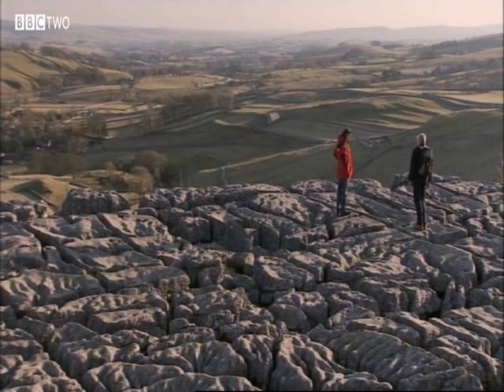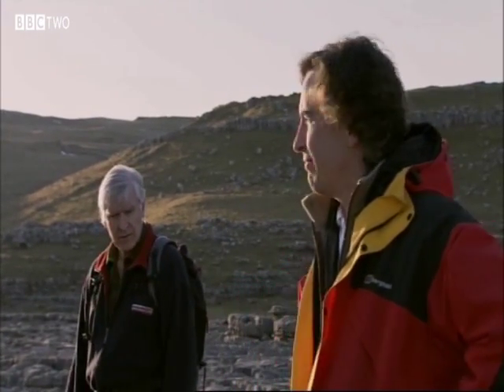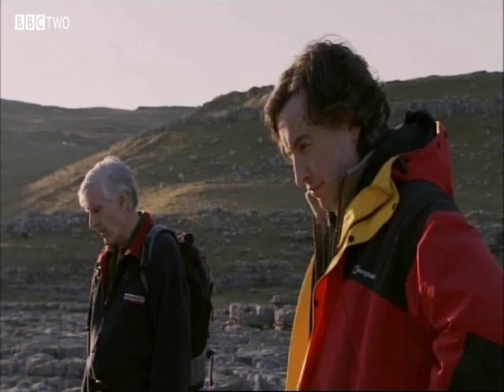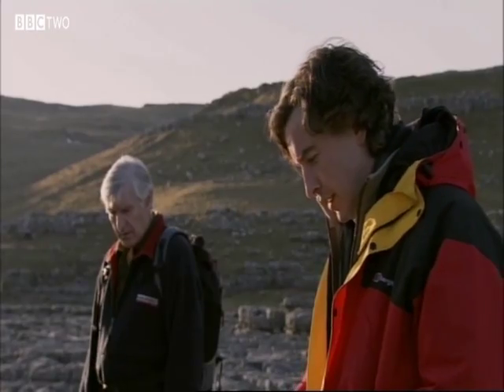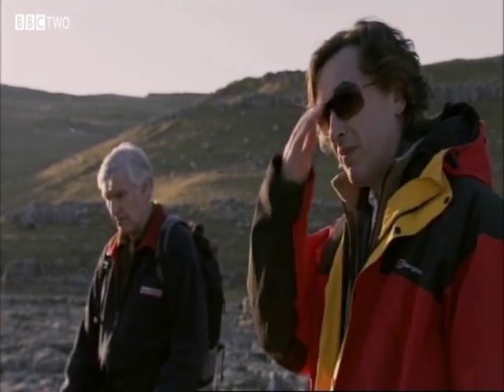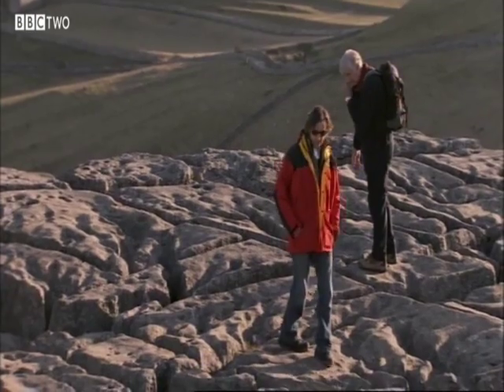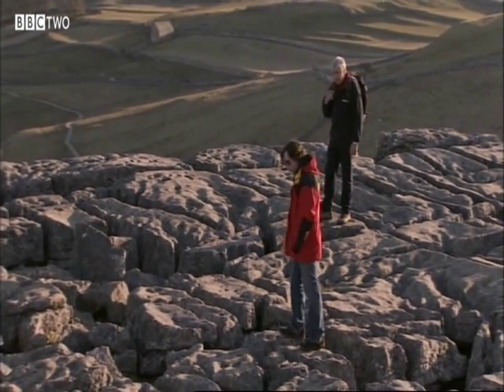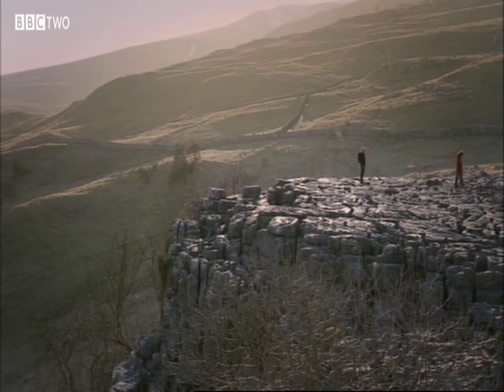How To Spoil A Beautiful View - The Trip, Episode 5 Preview - BBC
When Steve and Rob visit the world famous Malham limestone pavement, Steve climbs to the top of the rocks and finds himself unable to get a word in.